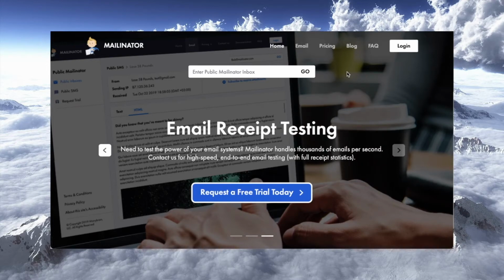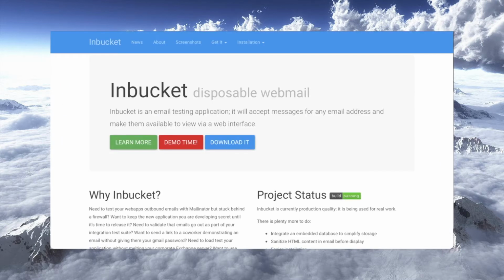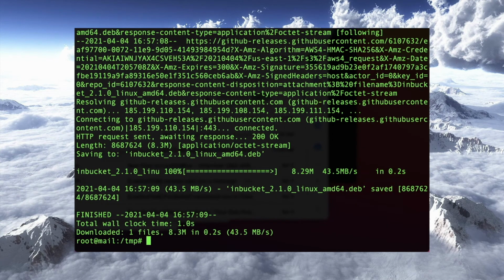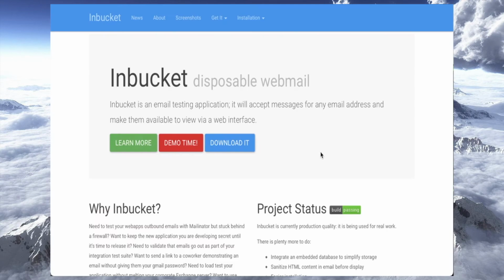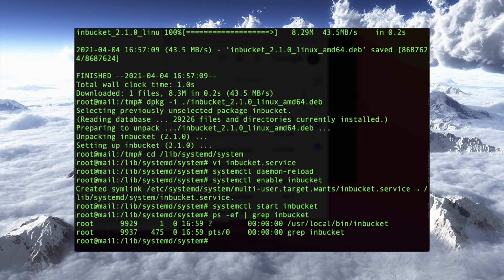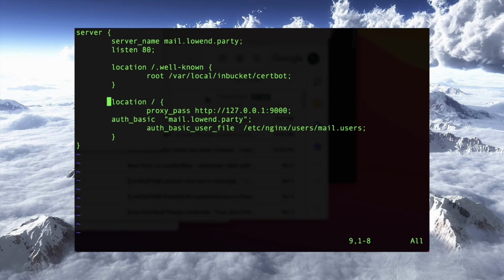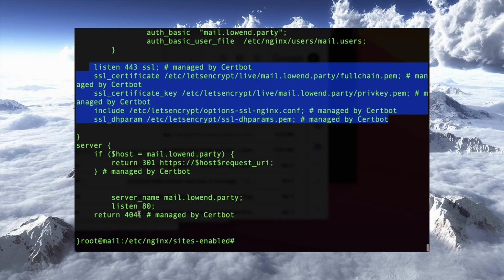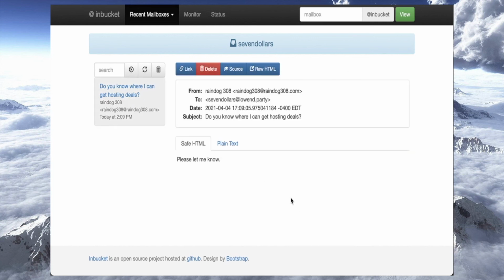Create Your Own Self-Hosted Disposable Webmail with Inbucket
Services like Mailinator allow anyone to setup disposable webmail accounts for easy filtering of disposable emails.  If you are hesitant to give your email to web sites or organizations because you know they're going to sign you up for mailing lists, this approach allows you an unlimited number of instantly-generated emails to preserve your sanity.  Unfortunately, marketers are wise to Mailinator and many sites now disallow signups with Mailinator.com emails.  However, you can self-host your own Mailinator-like service with an excellent FOSS product called inbucket.  In this tutorial, we walk you through setup from start to finish on a freshly-installed Debian VPS.

If you enjoyed this video, please visit us at LowEndBox or LowEndTalk where we post fantastic deals on hosting every week and feature in-depth technical content, opinions from industry leaders, and spirited discussion of all things related to hosting.